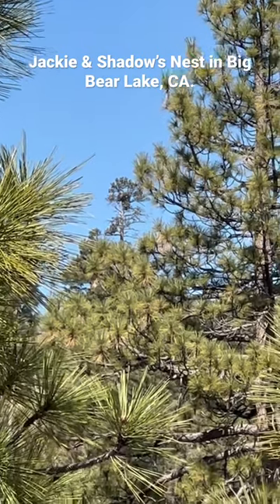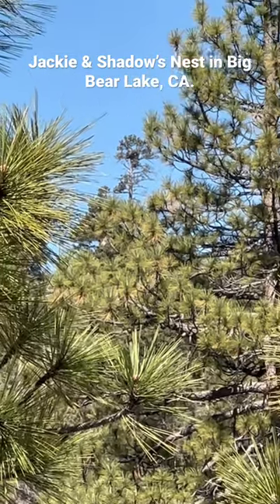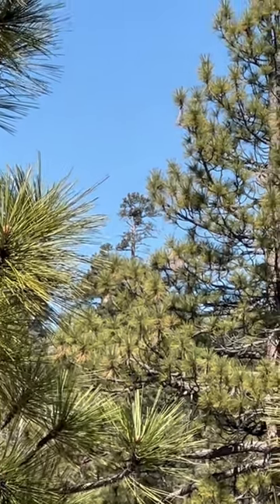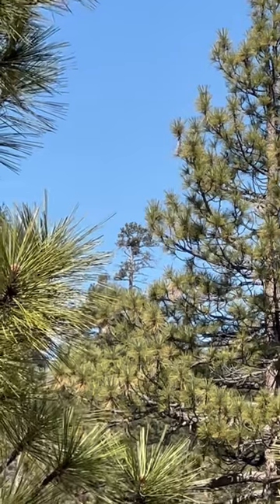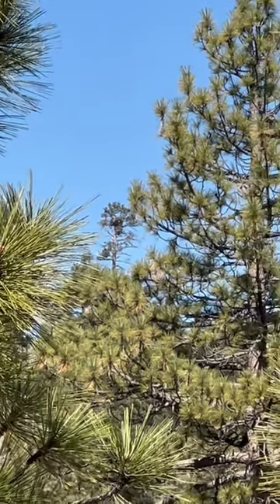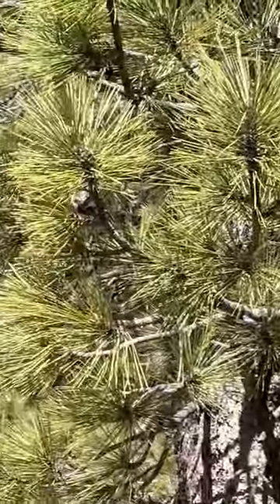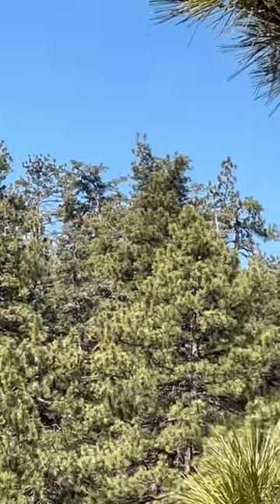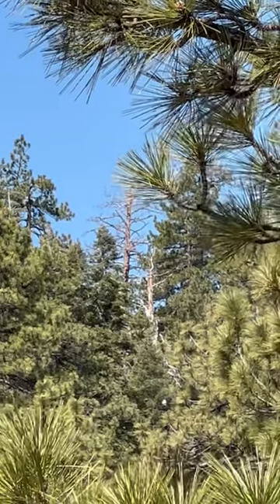Jackie & Shadow’s Nest - Eagle Nest in Big Bear Lake, California - Fawnskin, California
🦅We spotted Jackie & Shadow’s nest! 🦅

Big Bear, California is a true haven for bald eagles, providing them with the perfect environment to thrive. With its stunning mountain vistas, serene lakes, and abundant fish population, it's no wonder they choose this place to call home.

Jackie and Shadow are two incredible bald eagles who have become local celebrities.  These magnificent birds have captured the hearts of the local community and worldwide live nest cam viewers alike with their powerful presence and fascinating behaviors.

Jackie, the matriarch of the pair, is a majestic female eagle known for her nurturing spirit. She has successfully raised numerous eaglets over the years, playing a vital role in the conservation of this remarkable species.

Shadow, the dashing male eagle, is known for his soaring flights, impressive hunting, and spectacular nest making skills. Together with Jackie, they make a formidable pair and serve as a reminder of the importance of preserving our natural habitats.

We were absolutely thrilled to have spotted Jackie & Shadow’s nest and roosting tree in the distance!  We did not see Jackie and Shadow, but we’re pretty sure we heard Jackie off in the distance last night at dusk when we were watching the sunset.